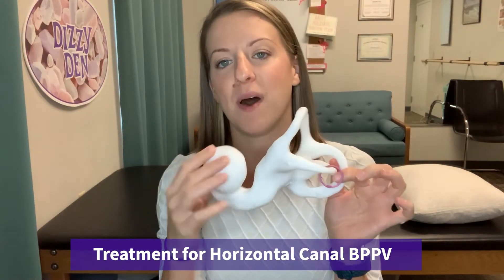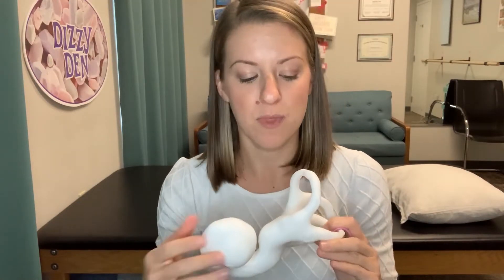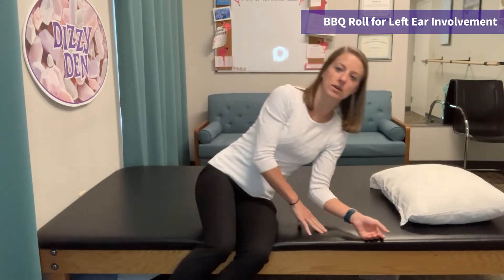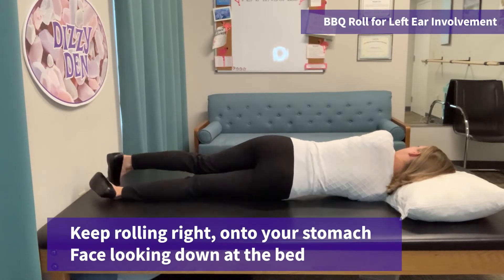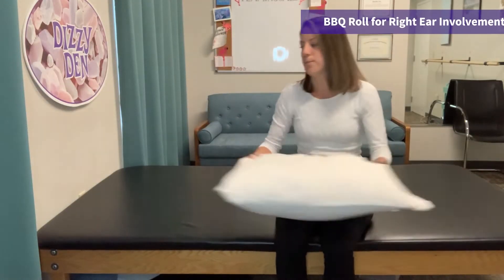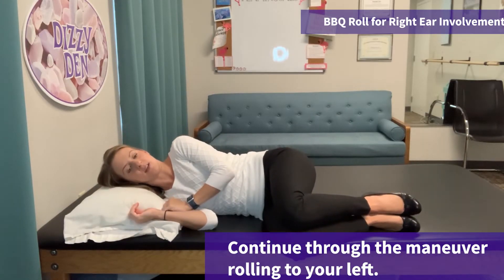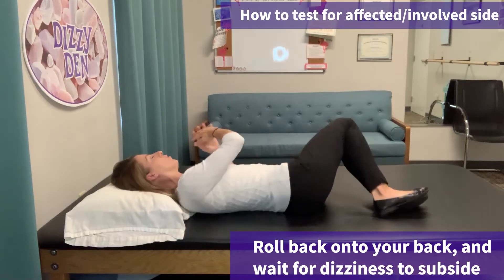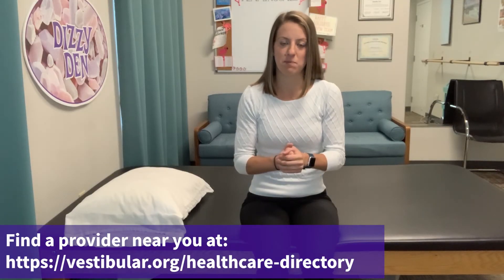Log Roll Maneuver (Horizontal Canal BPPV Treatment)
Dr. Danielle Tolman, PT takes the time to show you how to perform a Log Roll Maneuver (aka BBQ roll, aka Lampert Roll) at home to treat Benign Paroxysmal Positional Vertigo (or displaced crystals in the inner ear that causes positional dizziness) specifically for the Horizontal Semicircular Canal. Additionally, she shows you how to determine which side (left or right) is the side with the displaced crystals.

You can find our in depth full course on How to Treat Positional Vertigo

This course covers a wider variety of topics including:
- A more in depth look into inner ear anatomy, and why BPPV occurs
- How to test for the most common types of BPPV in different canals
- How to determine the ear that is involved if you have active BPPV
- How to treat BPPV using various maneuvers appropriate for the ear and the canal involved
- Tips and tricks to improve your chances of success at home, as well as how to face challenges including nausea/vomiting.

NOTE: It is recommended that if you have vertigo, that you first see a healthcare professional or vestibular specialist to determine the right course of treatment for you. The Epley maneuver is primarily used to treat a specific form of positional vertigo. There are many other causes of vertigo, as well as many different types of treatment.

You can find a vestibular therapist close to you by visiting and using their Provider Directory. Be sure to check out the Vestibular Disorders Association (VEDA) for additional information and resources.
You may also find another provider directory at The Vestibular Special Interest Group with the Academy of Neurologic Physical Therapy